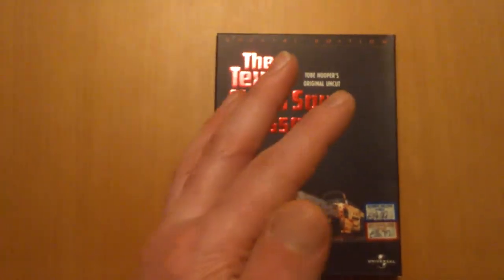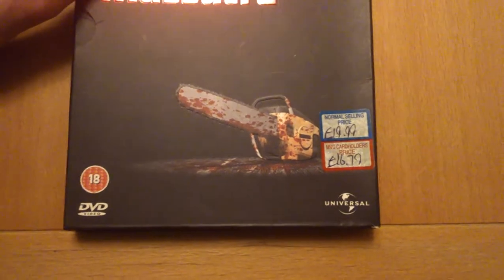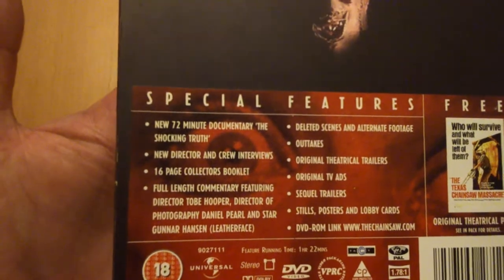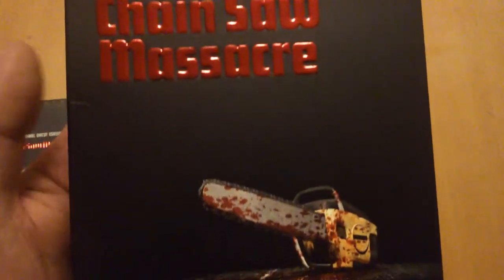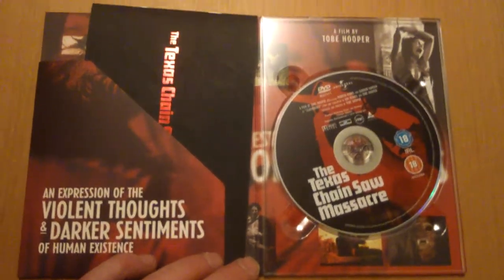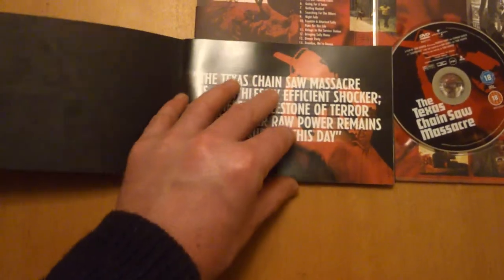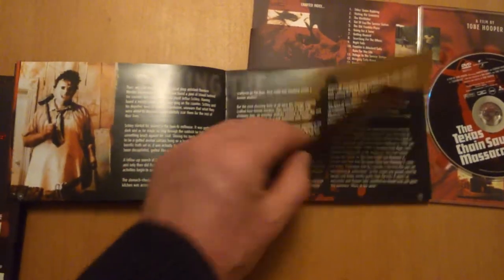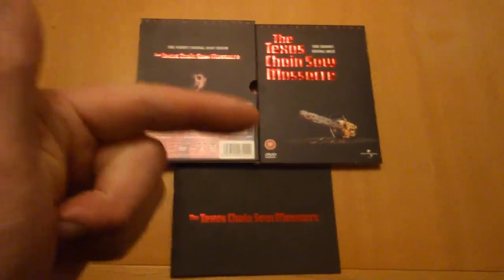special edition the texas chain saw massacre dvd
special edition tobe hooper's original uncut version  the texas chain saw massacre an expression of the violent thoughts a darker sentiments of a human existence